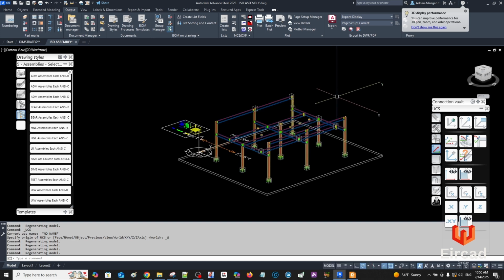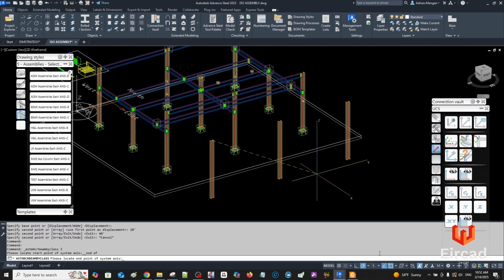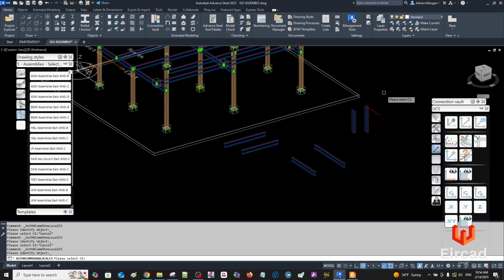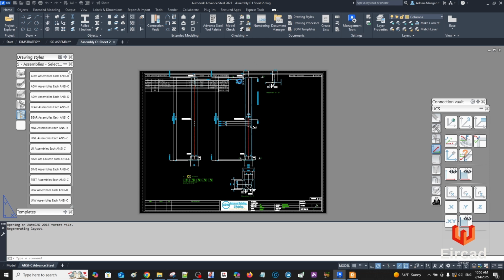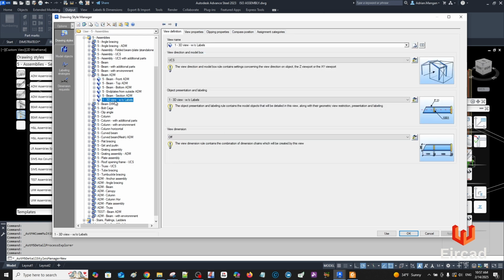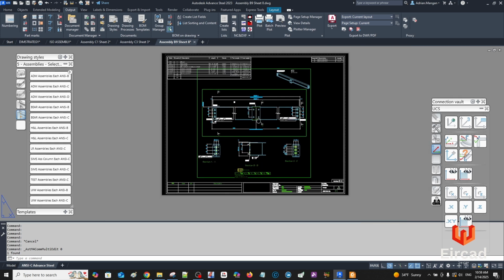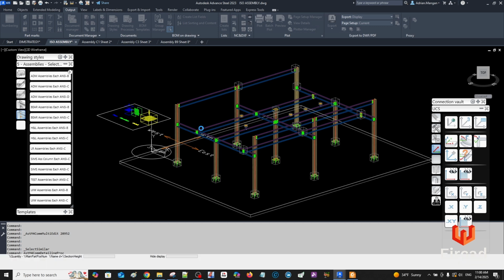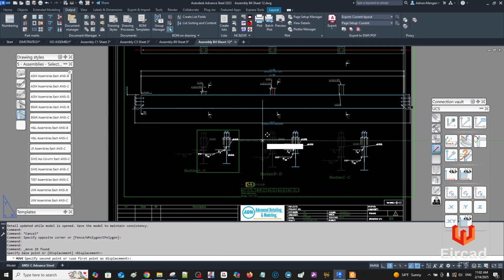ADVANCE SEEL: BEAM ORIENTATION CHECK.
Video which will cover the orientation of beams in Advance Steel in relation to how they were created and how these can be re orientated using the "define direction" command on the tool palette.